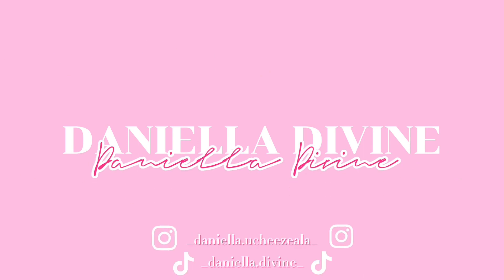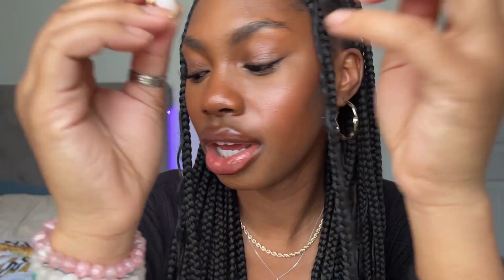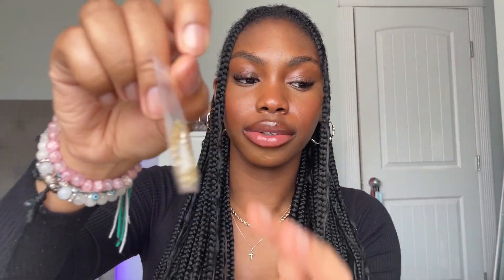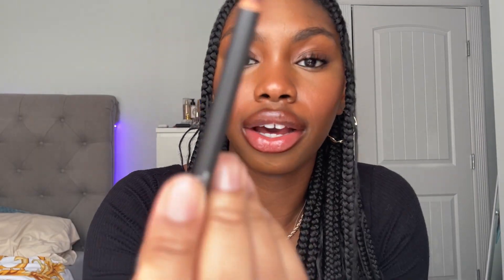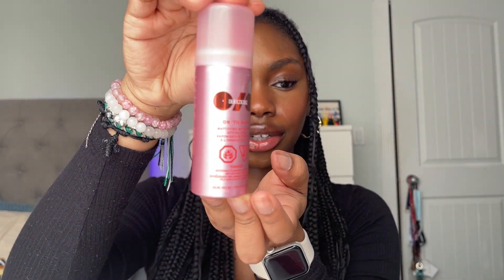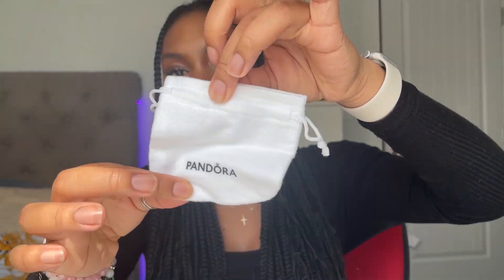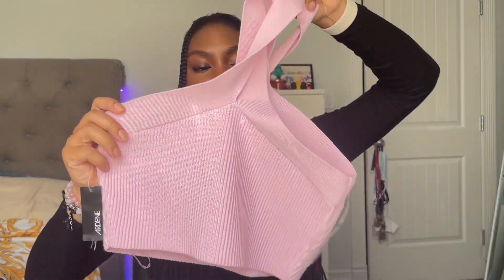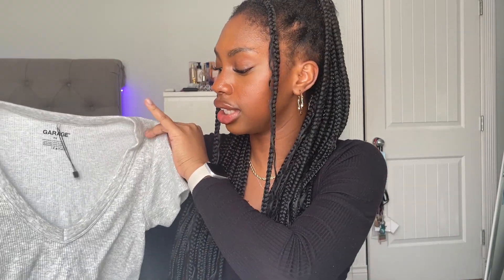HUGE BACK TO SCHOOL CLOTHING+MORE TRY-ON HAUL 2023| urbanoutfitters,every jewels,gymshark,sephora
Hey, lovely people thank you guys so much for watching this video. I hope you liked it, and make sure to watch out for some uni vlogs coming out soon.. Don’t forget to like, comment, and subscribe I will see you in my next video!!
Bye, and God bless 🫶🏽

FAQ
~ how old am I / 18
~ when is my birthday / february 16
~ where do I live / canada 🇨🇦
~ what is my nationality / nigerian 🇳🇬